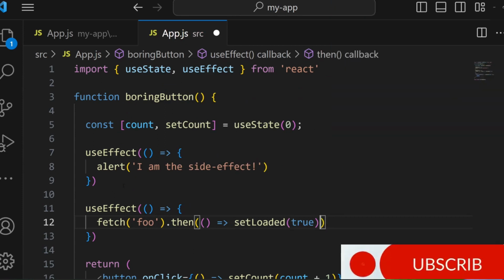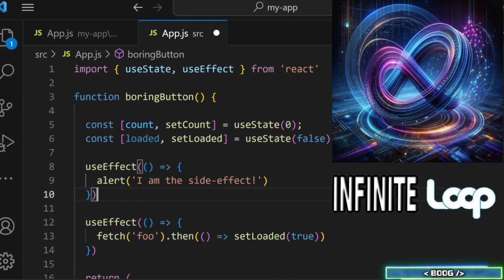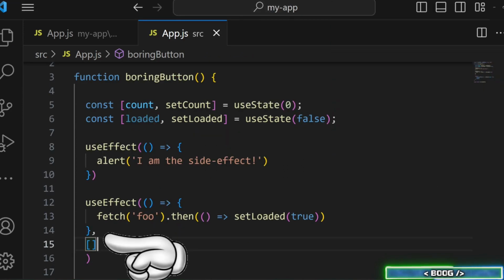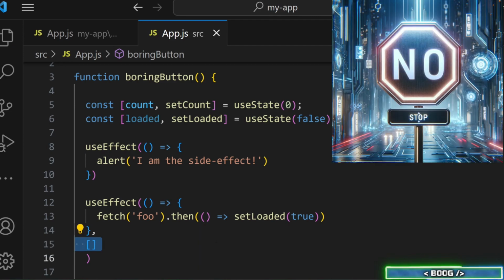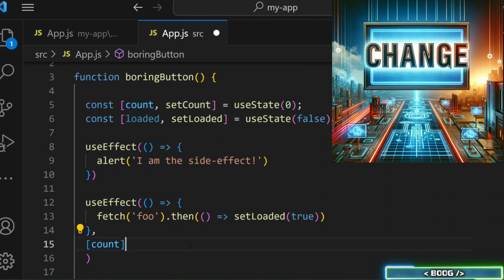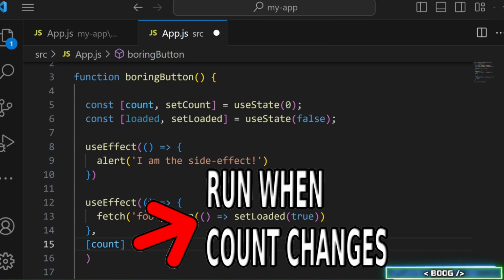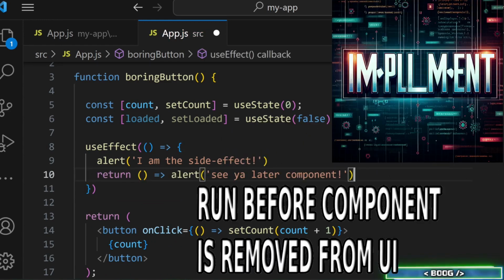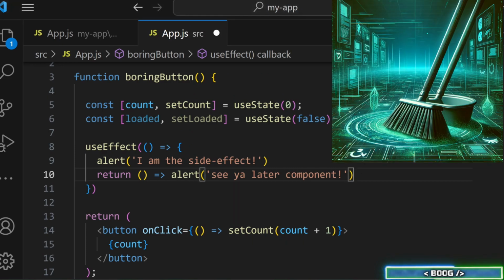React useEffect Hook Explained in 2024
Mastering UseEffect in just 90 seconds? Piece of cake!

UseEffect is like a superhero hook in React that swoops in to save the day by applying logic to all lifecycle methods. With its unified function API, you'll be updating the DOM and handling stateful data changes like a boss. Join us in this lightning-fast video and become a UseEffect pro.